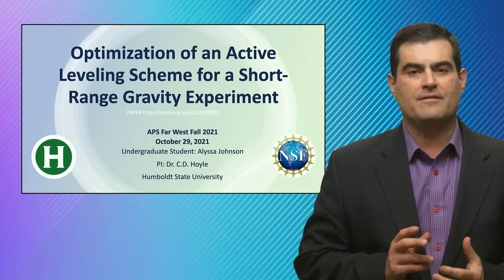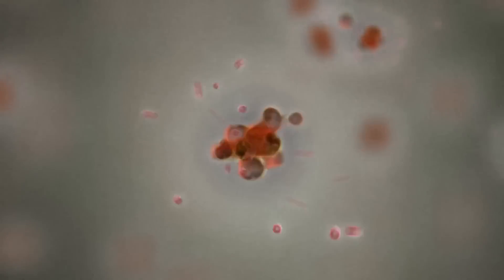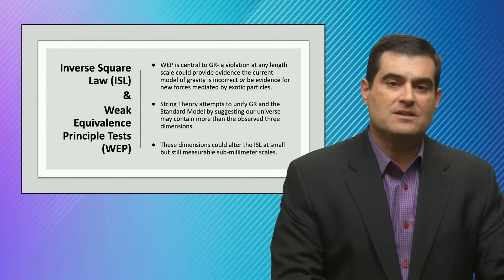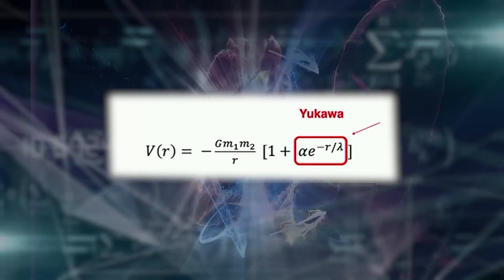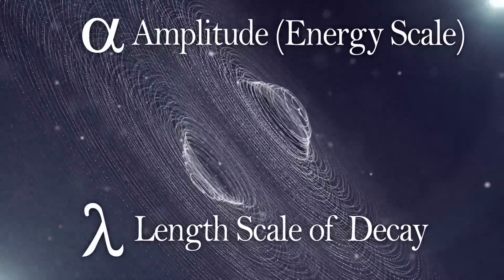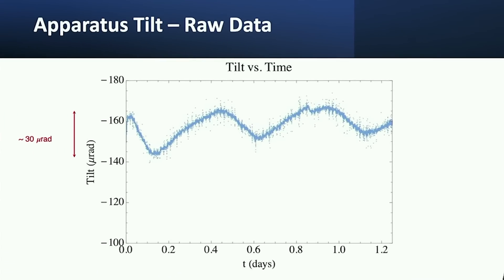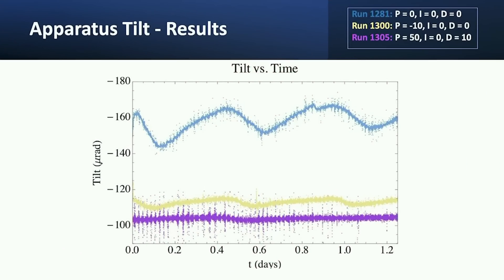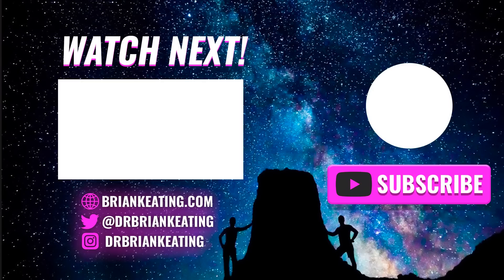Is the Inverse Square Law WRONG?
We take Newton's laws of gravity for granted. Surely the inverse square law is the most accurately tested law in physics, right? WRONG. Ironically, gravity has been tested more accurately in the cosmos, than in the laboratory. Today we discuss a fascinating lab experiment putting the inverse square law to the test!

References:
"A torsion-balance search for ultra low-mass bosonic dark matter"

“Experimental progress towards testing the behavior of gravity at the 20-micron distance scale,” M.P. Ross, J.S. Johnson, I.S. Guerrero, N. K. Dunkley, H.F. Leopardi, C.D. Hoyle, Journal of Undergraduate Research and Scholarly Excellence Pp. 1 – 7 (2018)

“Novel Tests of Gravity Below Fifty Microns,” Jeremy S. Johnson, Noah K. Dunkley, Gabriela D. Martinez, Anthony E. Sanchez, and C.D. Hoyle (Faculty Advisor), Proceedings of the National Conference on Undergraduate Research (NCUR), 463 – 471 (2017)

Script and slide help from Alyssa Johnson